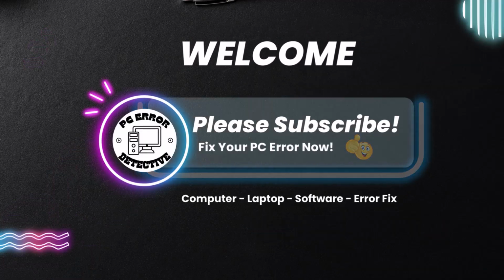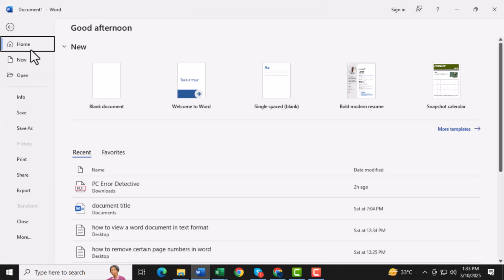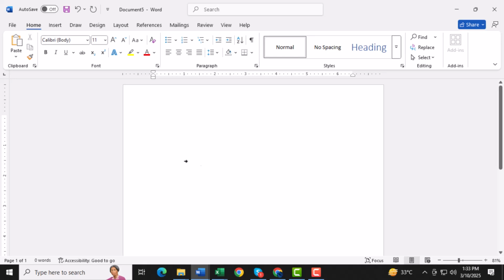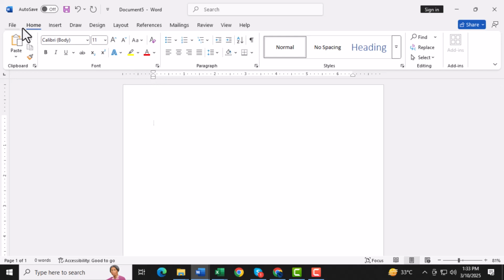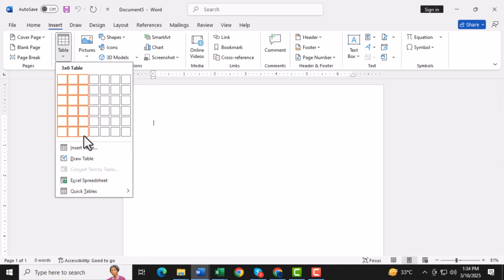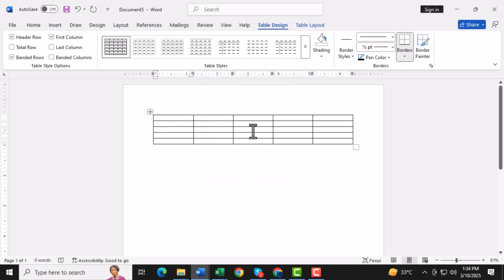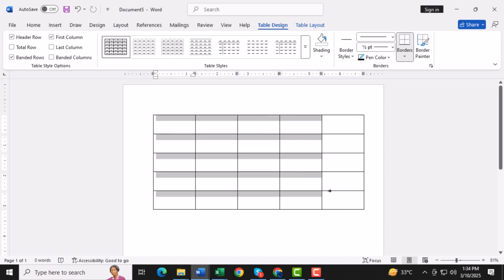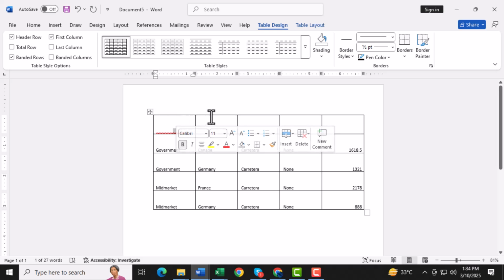How to Create a Spreadsheet on Word - Full Guide {2025}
How to Create a Spreadsheet on Word

Creating a spreadsheet in Word can be a simple and effective way to organize data. While Word isn't traditionally used for spreadsheets, it offers tools to create tables that function similarly. This method is useful for basic data organization and quick calculations. Many users rely on spreadsheets for tasks like budgeting, tracking projects, or listing information. Understanding how to create one can be valuable for various everyday tasks.

- How to make a table in Word for data
- How to use Excel functions in Word
- Creating spreadsheets without Excel
- Word table vs Excel spreadsheet
- How to organize data in Word table